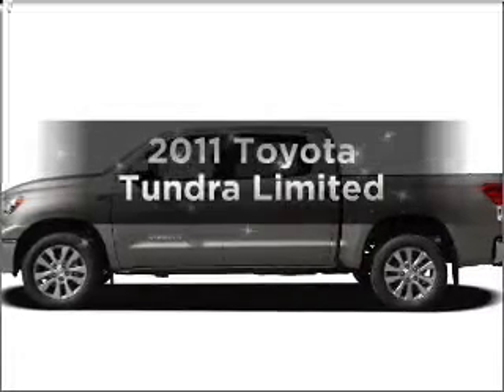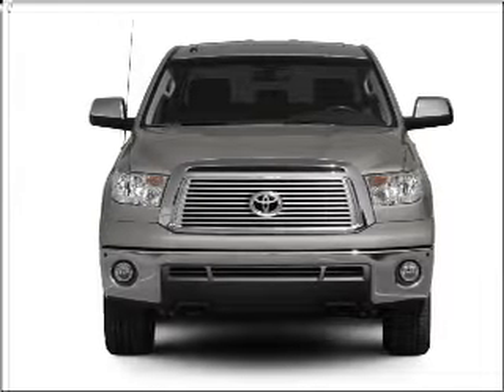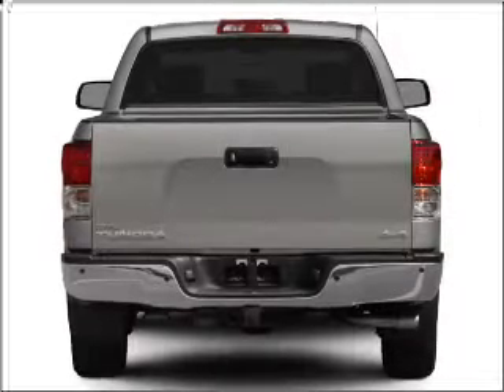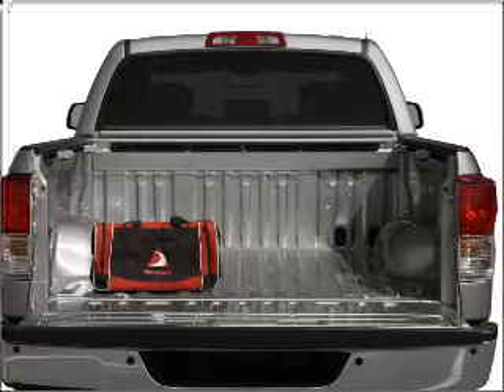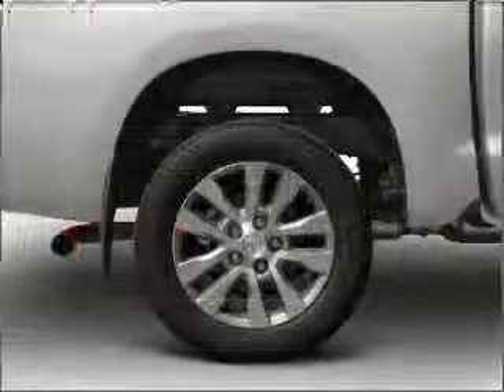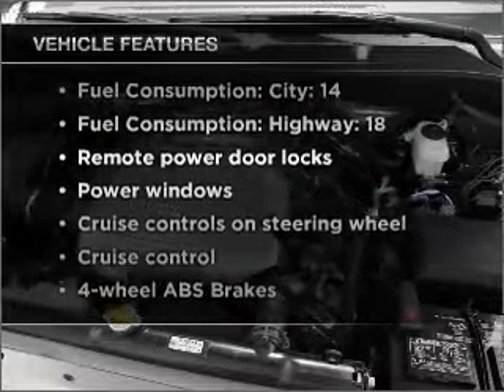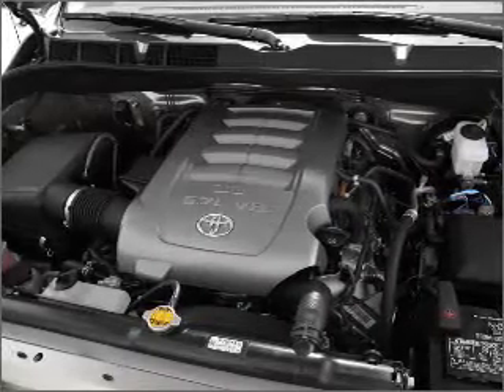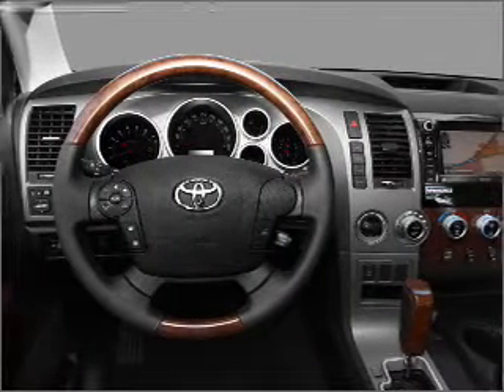2011 Toyota Tundra - Escondido Ca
Year: 2011
Make: Toyota
Model: Tundra
Trim: Limited
Engine: 5.7 liter 8 cylinder 32 valve
Transmission: 6-Speed Automatic
Color: Magnetic Gray
Mileage: 4
Address:
231 East Lincoln Parkway